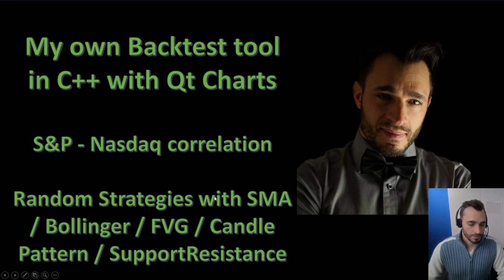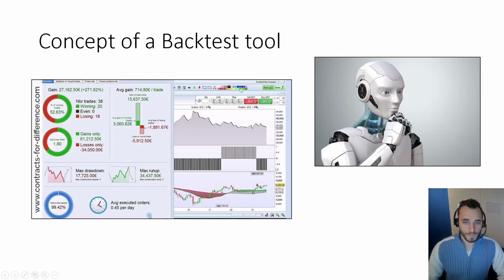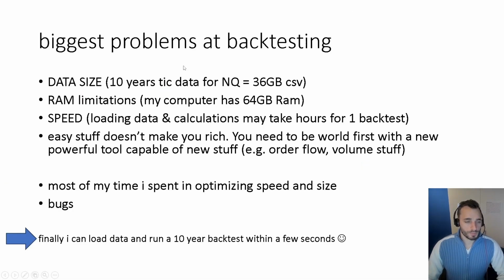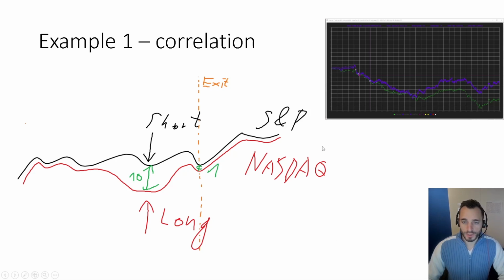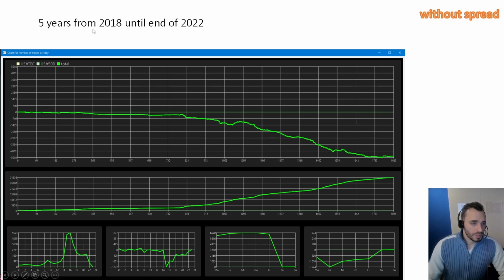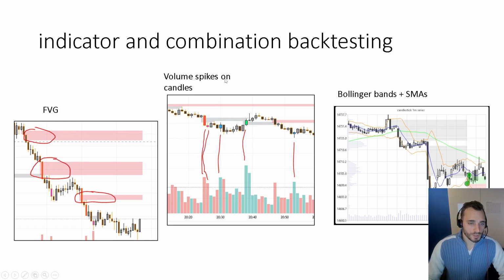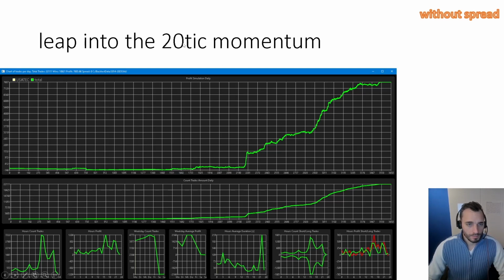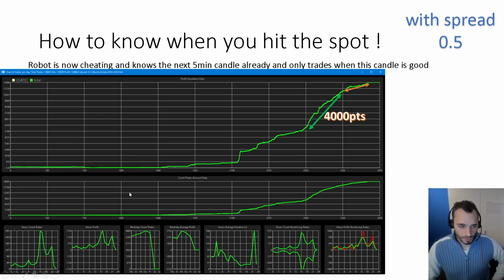is this the best backtest software in the world? backtesting some strategies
in this Video i present what backtesting is and what advantages it has and how to use it as a trader and programmer. for me backtesting is the key to success and the proof to any strategy. trading follows some rules. we have to find the rules which make us profitable. this can be done via a backtest.

you see some backtests with NQ (nasdaq) and S&P500 Futures and indicators like SMA , Bollinger bands, FVG, candle pattern, support and resistance and momentum. The tool is written in C++ with QtCharts. Visual Studio 2022 is used.